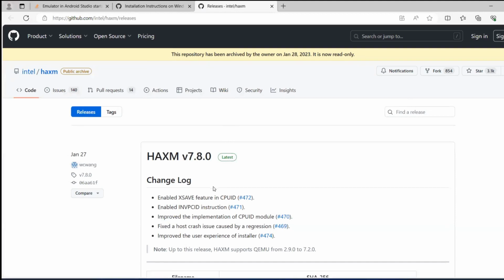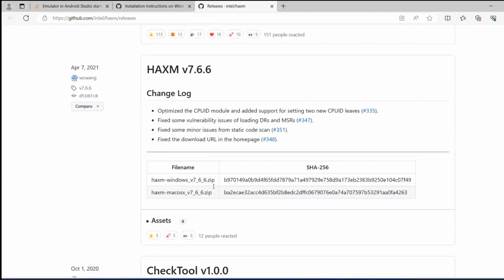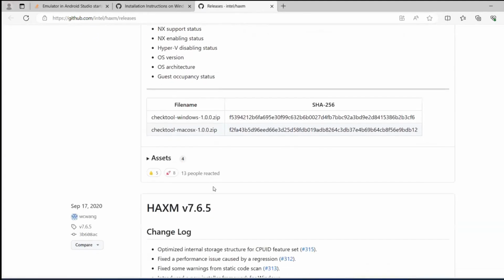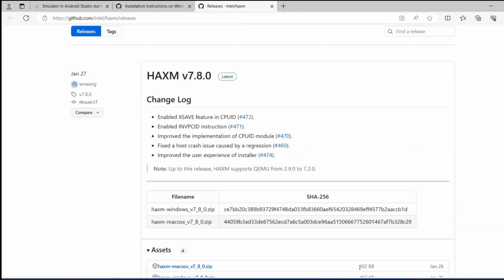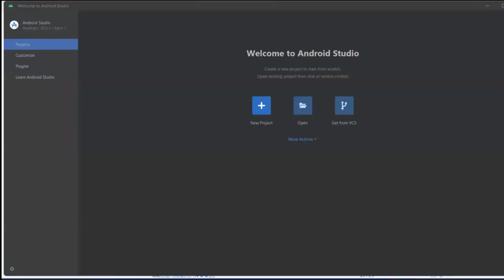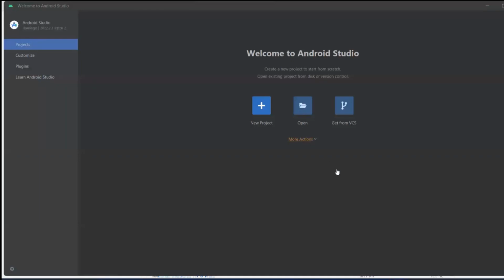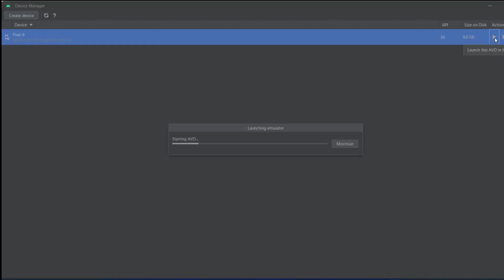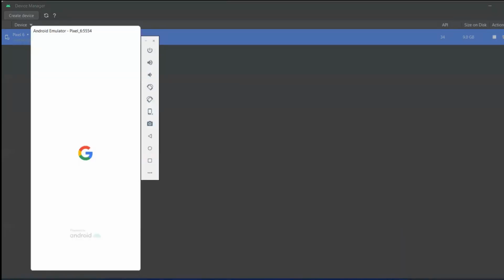HAXM not Installed Android Studio | Intel HAXM how to install on Windows PC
Steps:
1. Download HAXM -
2. Install normally

Chapters:
0:00 - Introduction to the video.
0:16 - Procedure to install HAXM.
0:44 - Launching the virtual device.